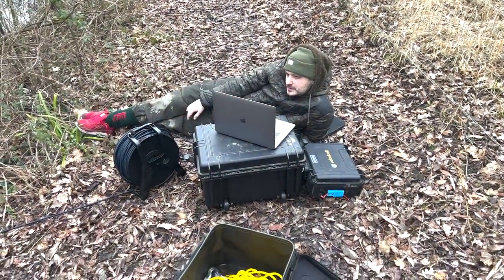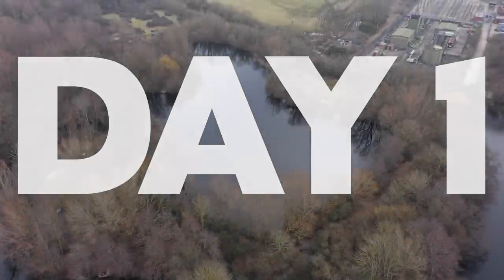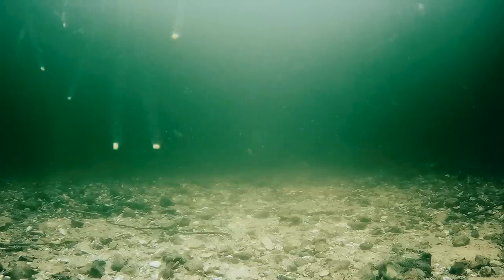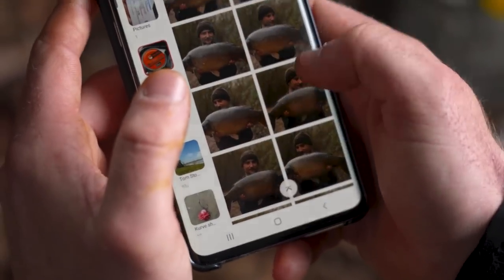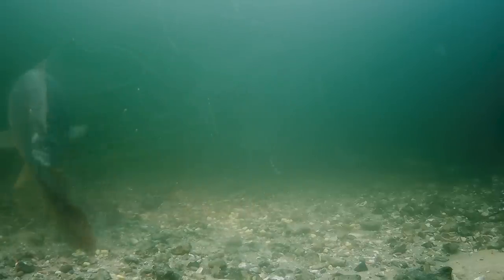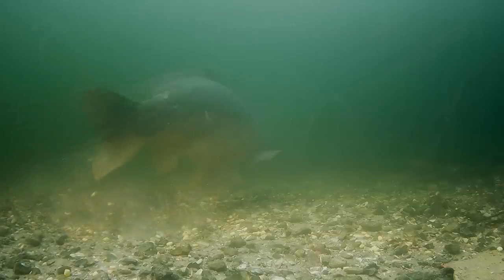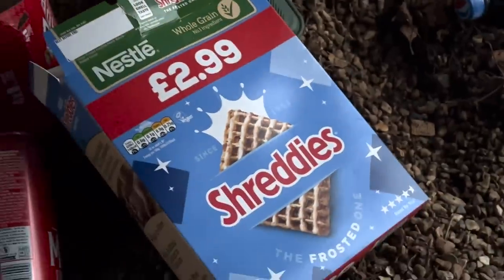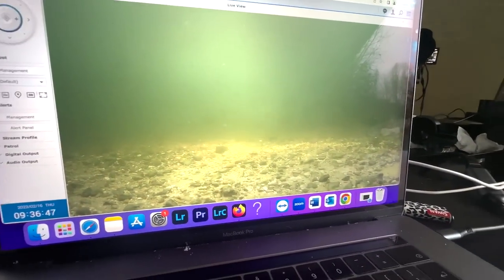TOM STOKES’ RIGS IN ACTION - UNDERWATER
We finally did it and made an action-packed underwater film (in the winter).
Here’s a behind the scenes look at how the action unfolded, and a documentation of the highs and lows along the way.

Become a Cypography member.
Unlimited access to 800+ videos.
Watch BIG. Save BIG.
£8.99 p/m
The Netflix of Carp Fishing.